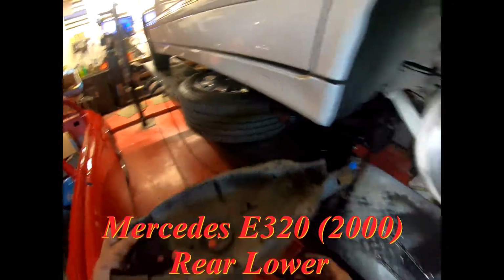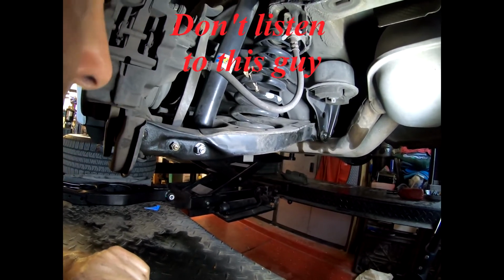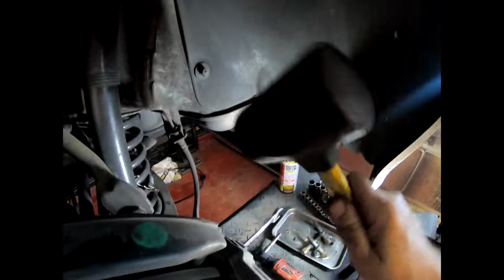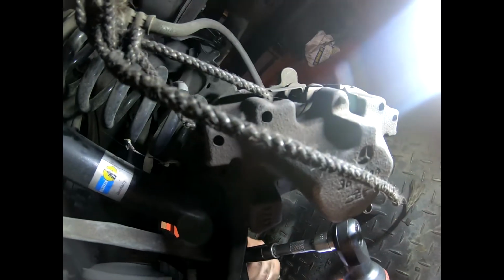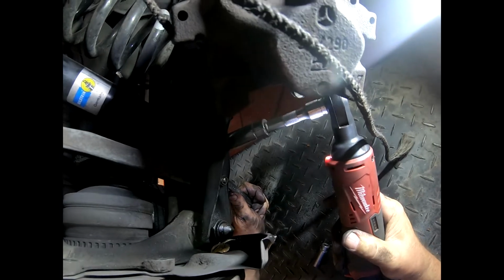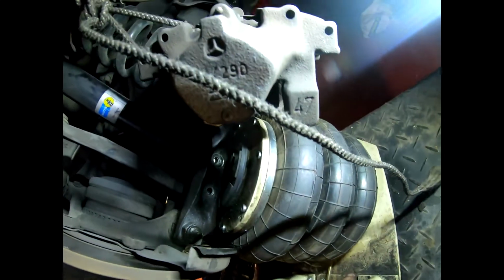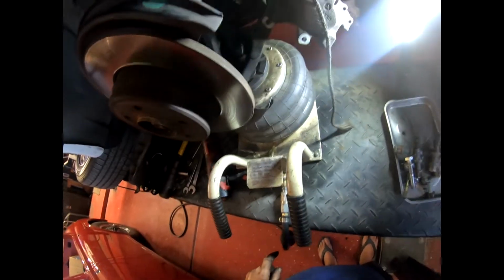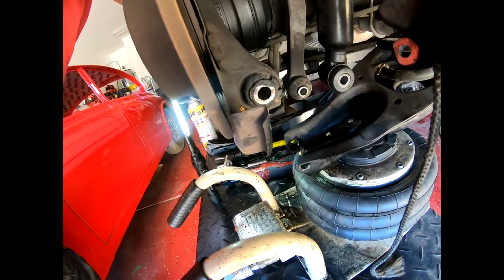Mercedes E320 2000 Rear Lower Control Arm Replacement Part 1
oh boy here we go this is just the start !!!